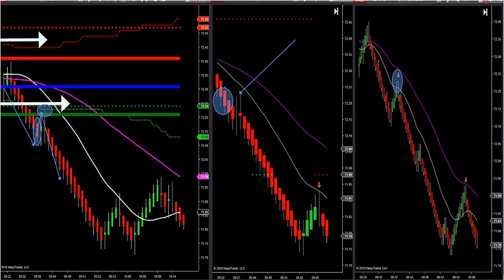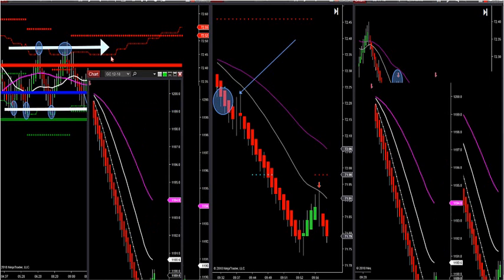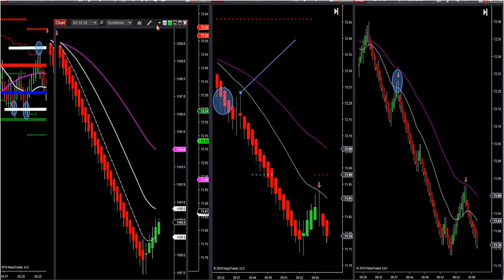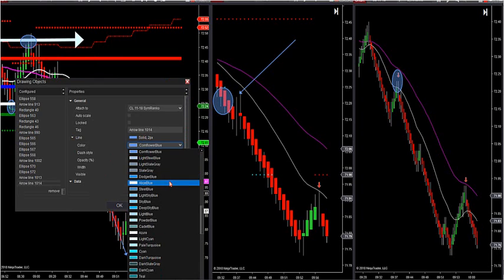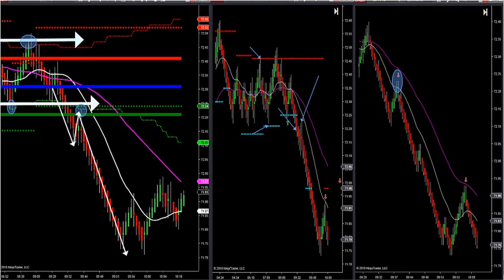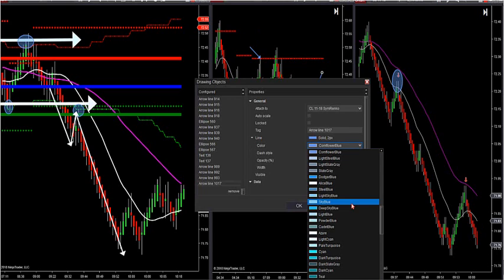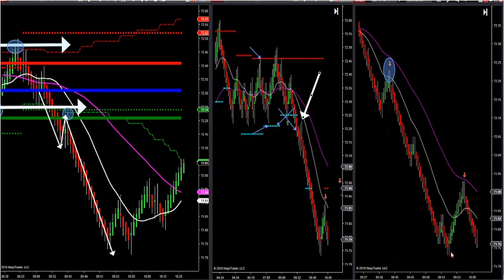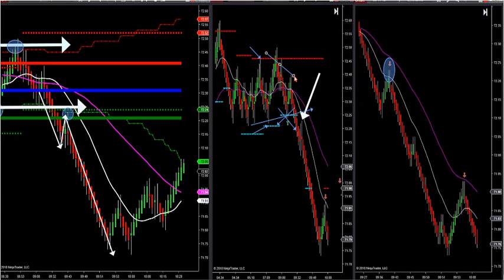9-27-18 How To Trade A Break Out With Arrows From Chop/Range DayTradingTheFutures.com